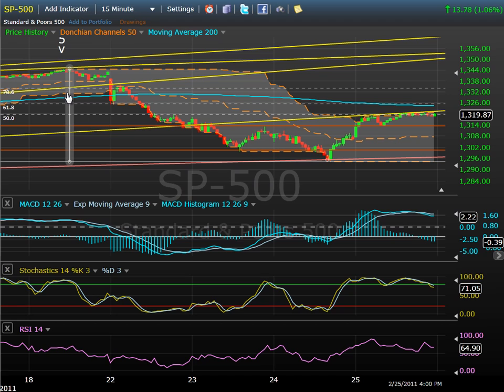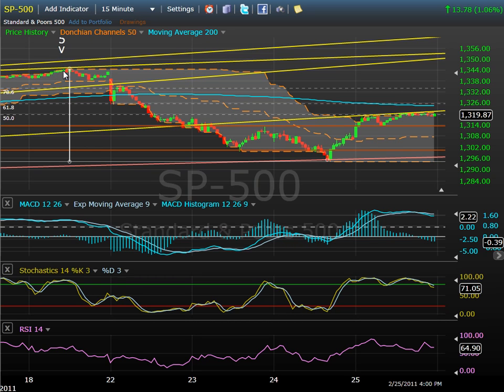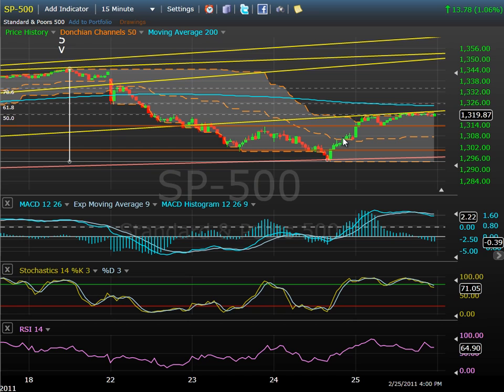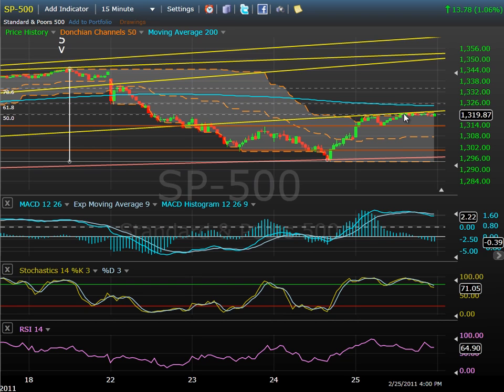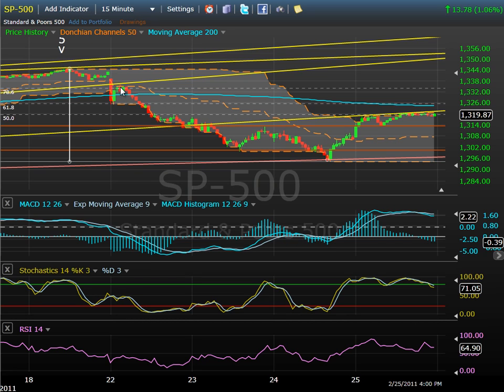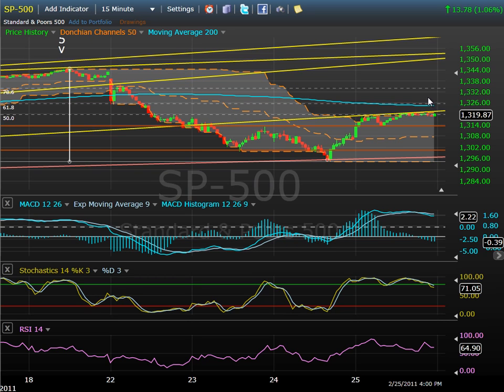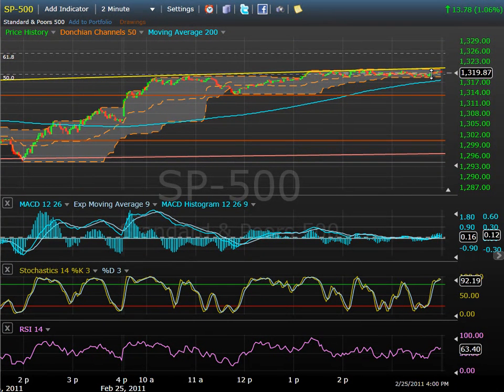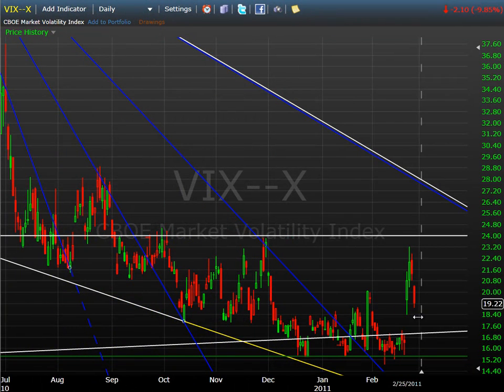VIX SPX S&P 500 February 25, 2011 Weekend Elliott Wave Technical Analysis Market Update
WEEKEND VIX/Volatility Index and SPX/S&P 500 Bear Market Update for February 25, 2011. 15 minute and 2 minutes charts discussed in the S&P 500 SPX, as well as the daily time frame in the Volatility Index VIX.